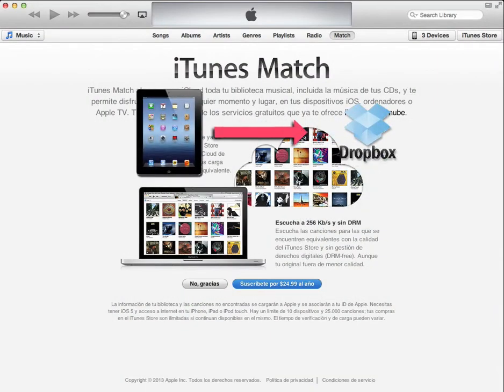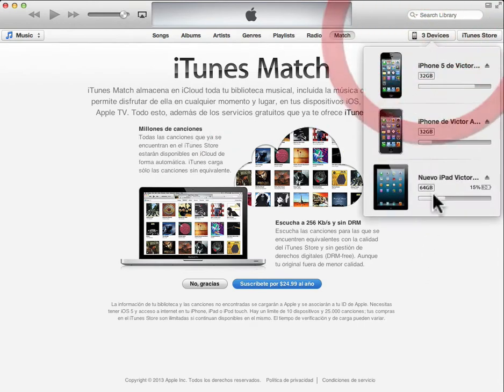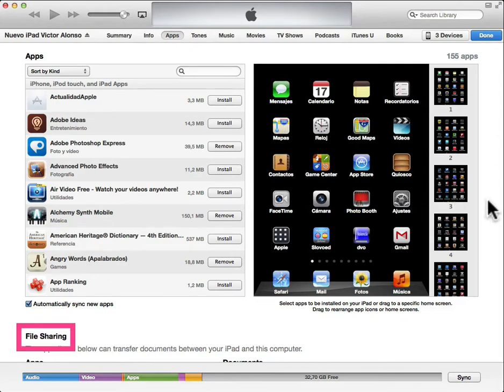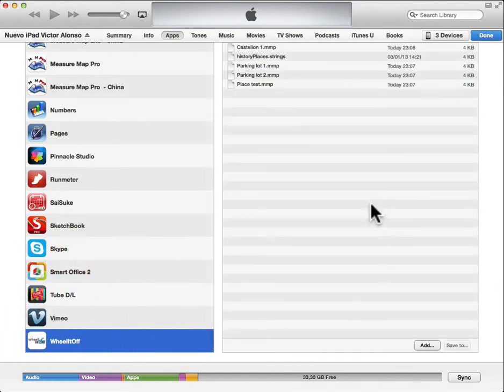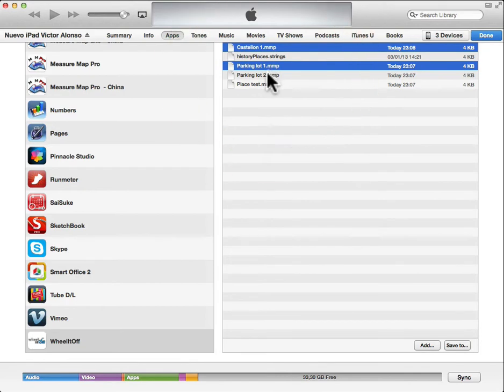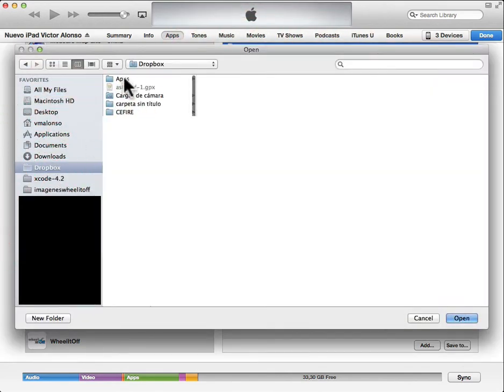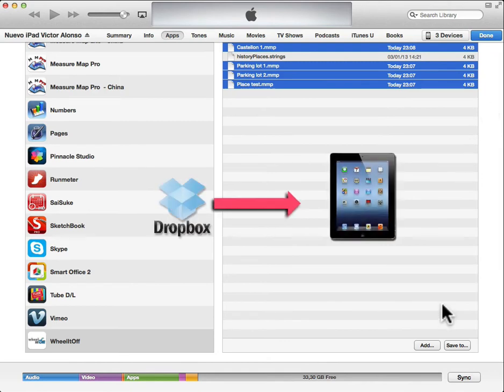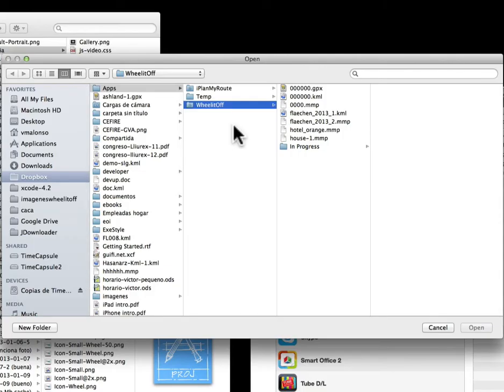Wheel it Off 15. Copy files from iPhone/iPad to Dropbox or computer folder.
How to copy files from your iPhone/iPad to Dropbox or any folder in your computer and vice versa.